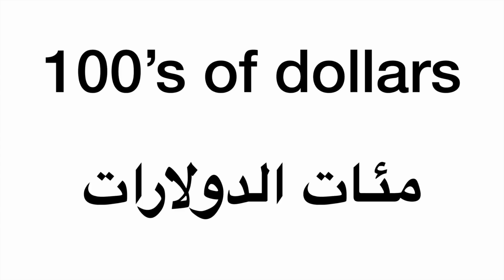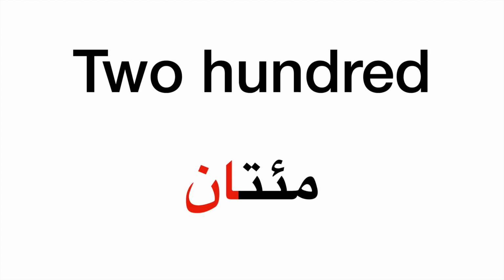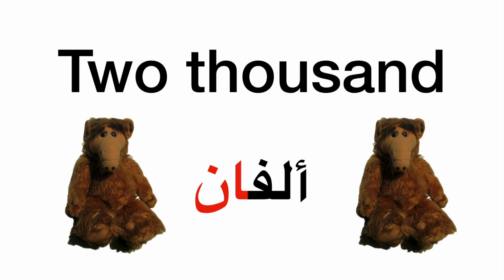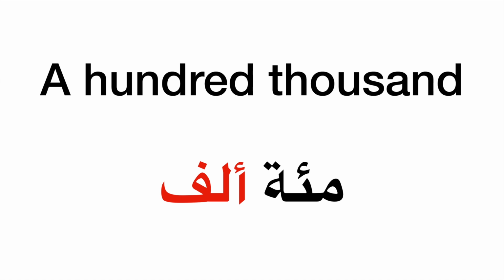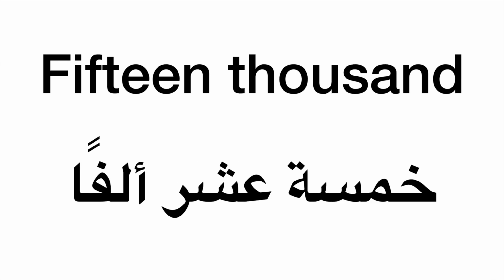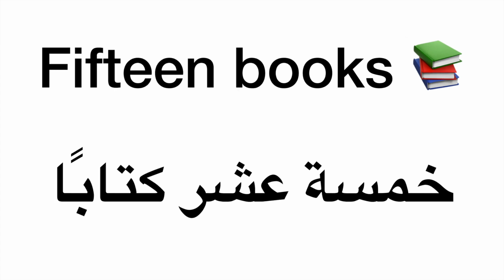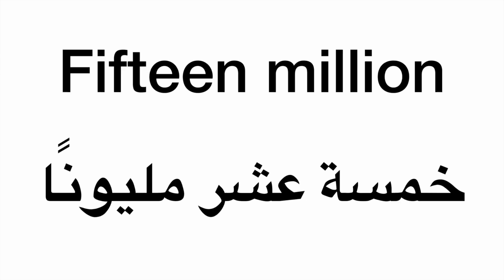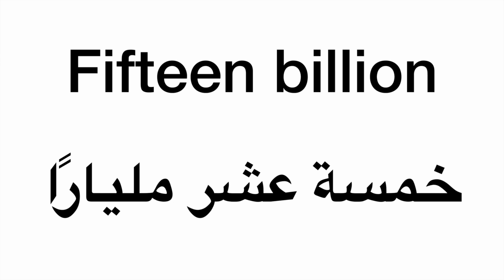Arabic numbers 100, 1000 and beyond. الأرقام ١٠٠، ١٠٠٠ وما بعدها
In this video, we continue our journey with Arabic numbers by learning the numbers 100, 1000, and beyond. الأرقام ١٠٠، ١٠٠٠، وما بعدها.

If you have anything related to Arabic numbers that you want me to explain, comment it below, and, of course, if you have any questions, or any thoughts, comment below, and I’ll do my best to answer as soon as possible.

I’ll be creating free worksheets, workbooks … etc. that will help you learn and practice Arabic.